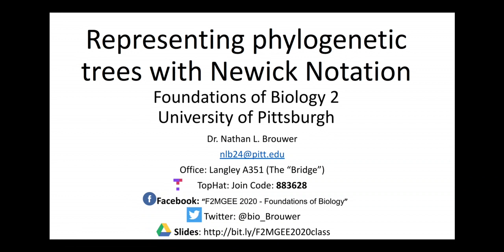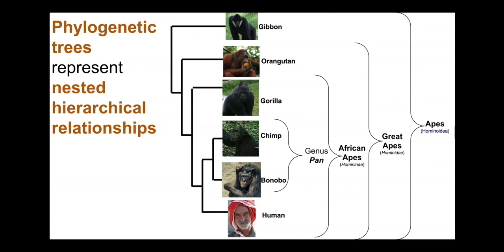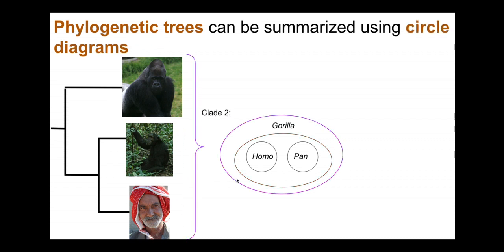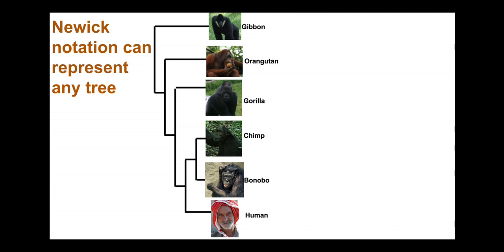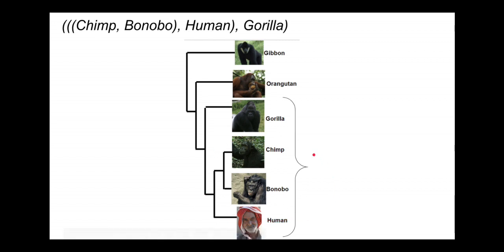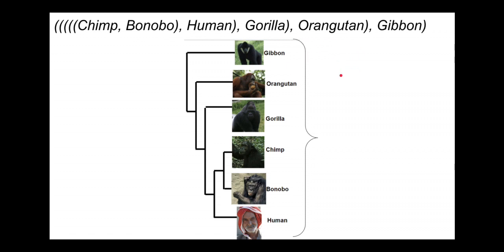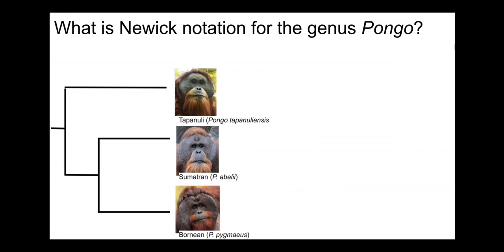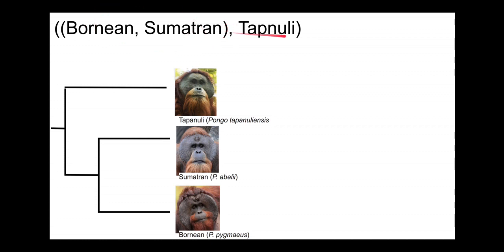Newick diagrams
By Dr. Nathan Brouwer, University of Pittsburgh.